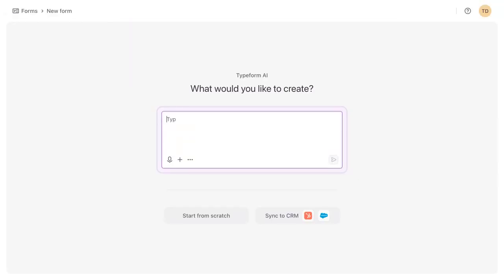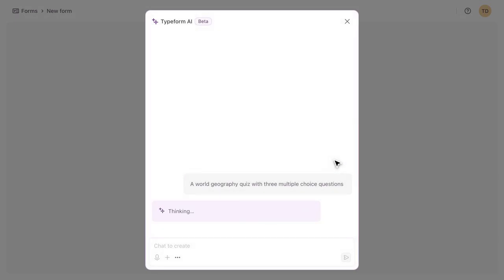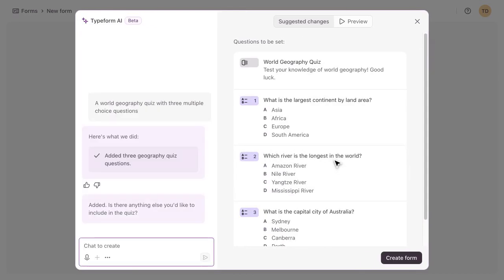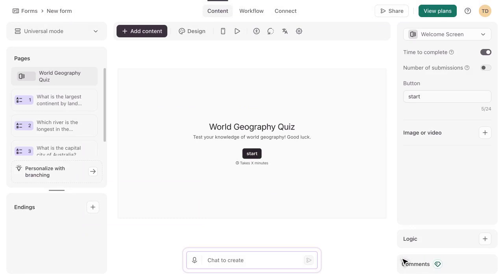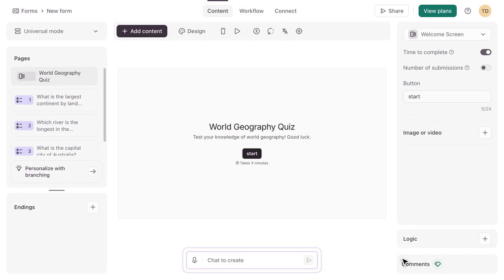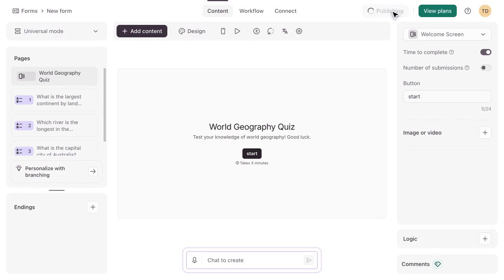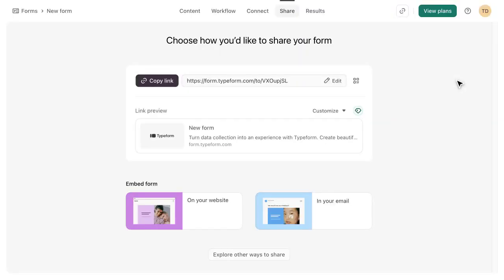How To Use Typeform For Quiz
In this video we cover: How To Use Typeform For Quiz